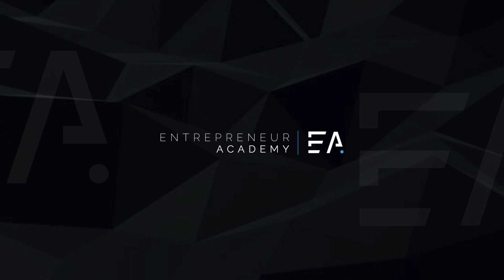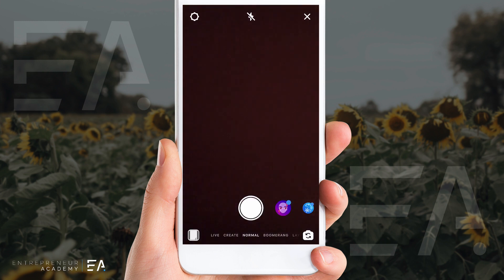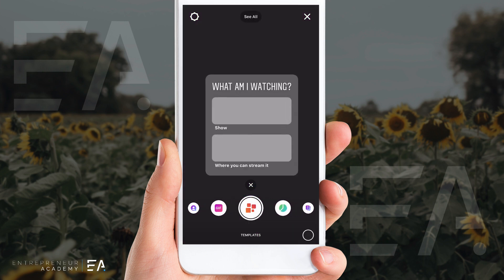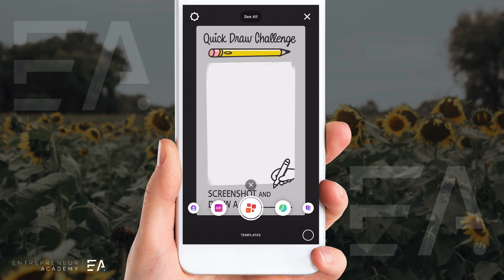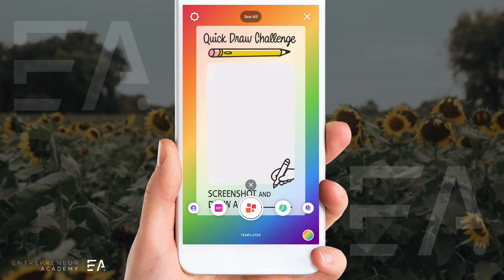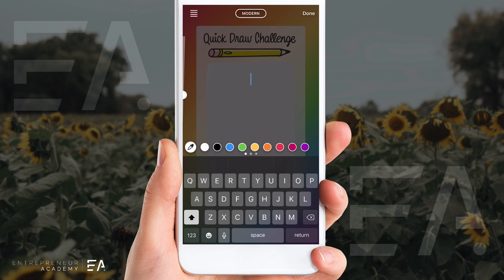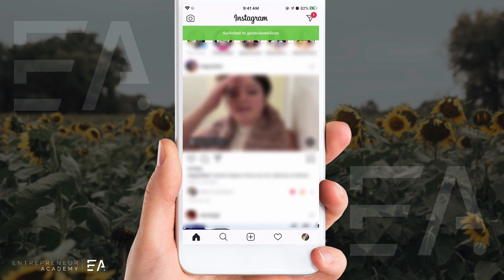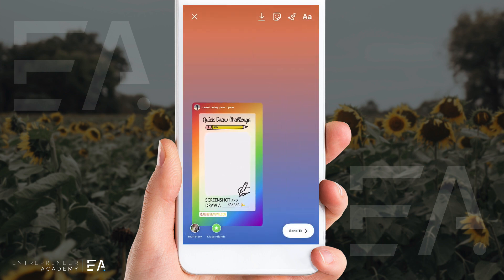Instagram Draw Off Challenge!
🔥Use Instagram Create Mode to challenge your friends and followers to a Drawing Competition

Did you know that you can challenge your friends to a competition?